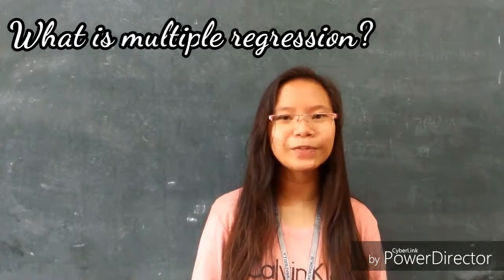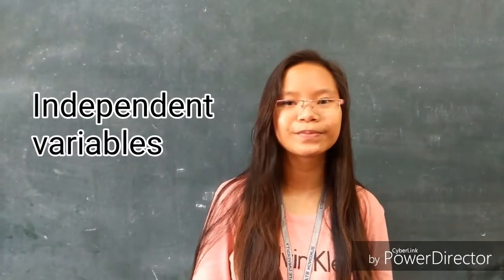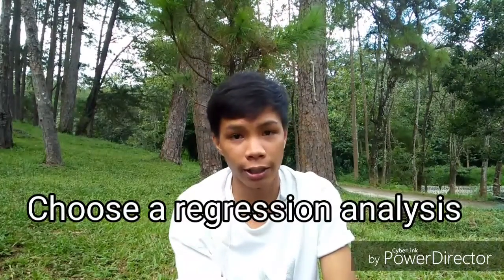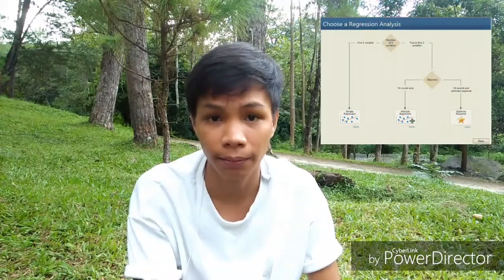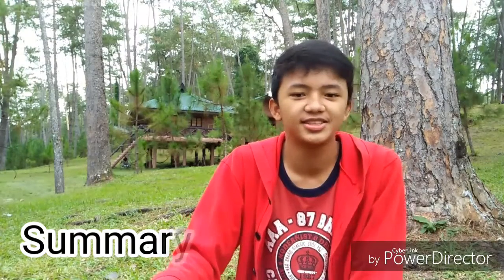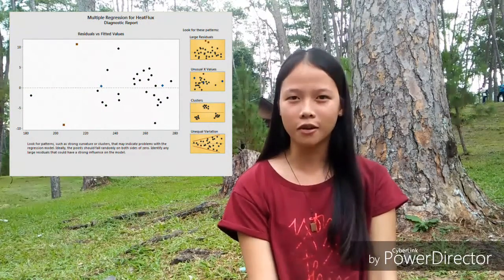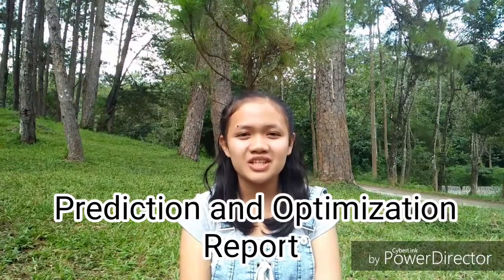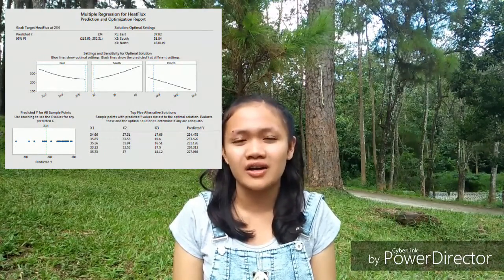Multiple Regression-Research (Stem 3- Capricorn)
A video presentation about multiple regression